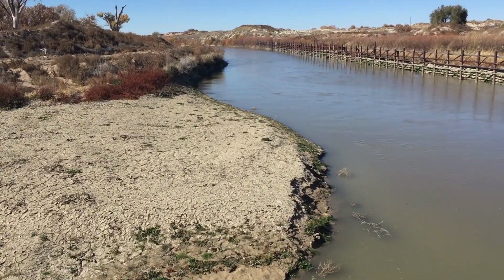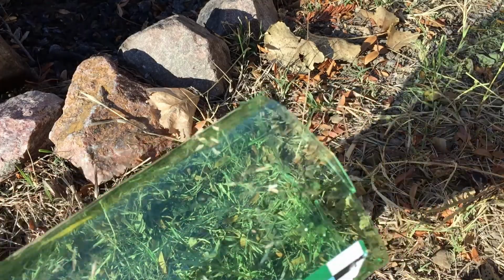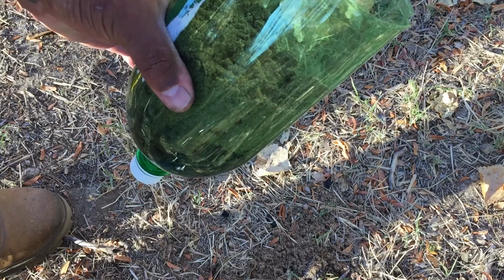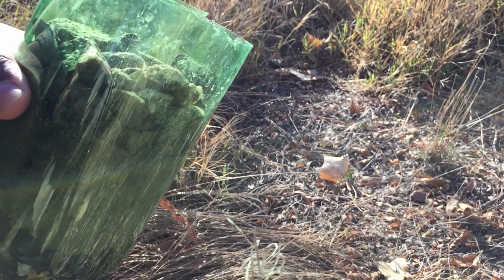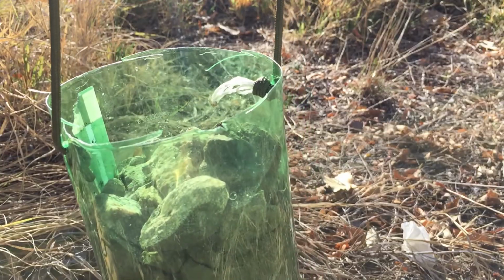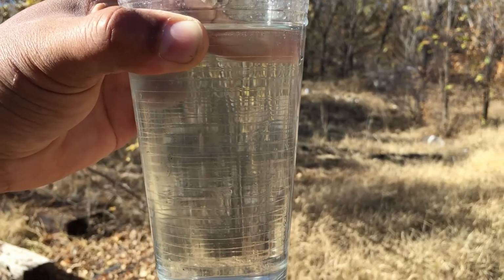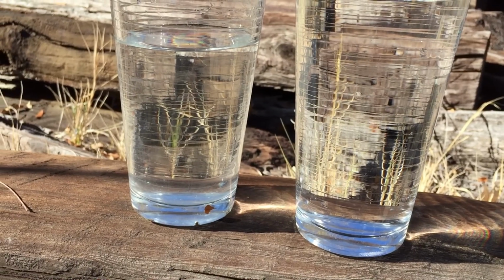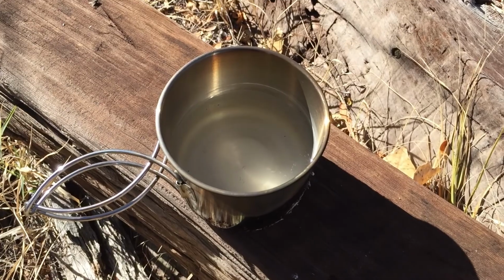How to make swamp water safe to drink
In this video You'll learn how to make a water filter that can make any swamp, river, lake, or stream safe to drink from. Follow Billy as he shows you step by step how to build your very own water filter that could save your life. Learning how to make potable water is an essential skill for any outdoors man, camper, hunter, survivalist, or prepper. so learn this survival skill now before SHTF.